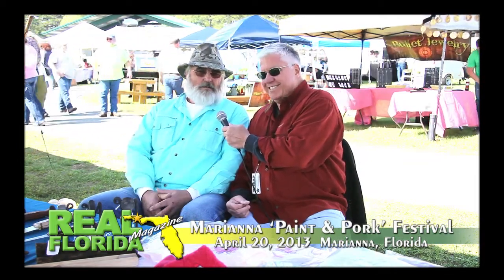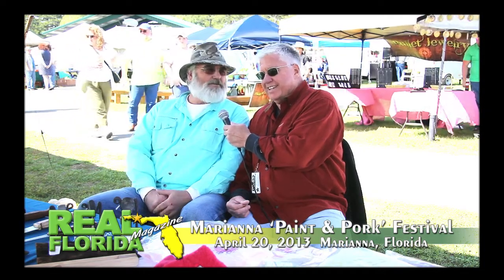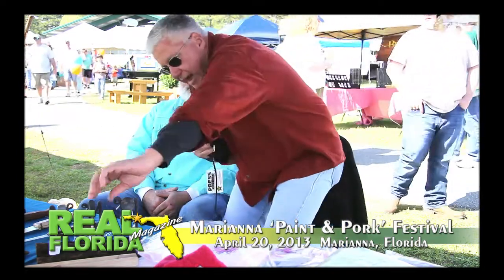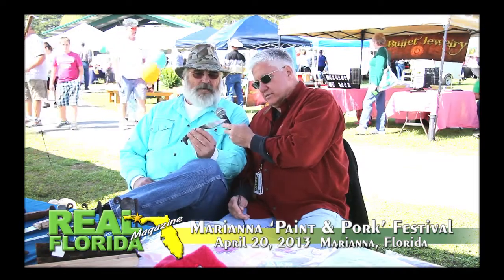Knife Maker Jerry Thompson at Marianna 'Paint & Pork' Festival HD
'Real Florida Magazine' interview with Knife Maker Jerry Thompson at the 2013 Marianna 'Paint & Pork' Festival BBQ Contest on Saturday, April 20 in Marianna, Florida. Produced by Real Florida media, a subsidiary of The Goulding Agency, Inc. in Chipley, Florida.